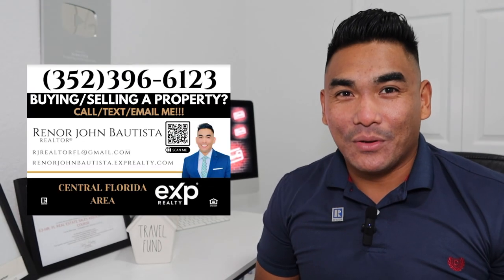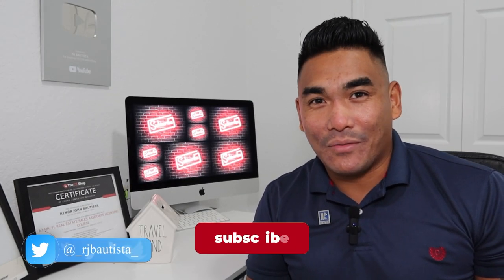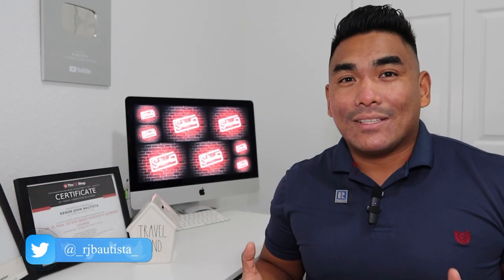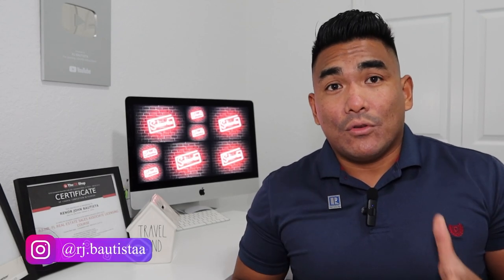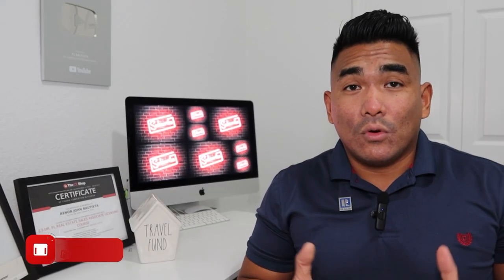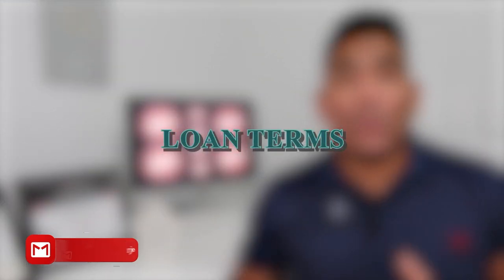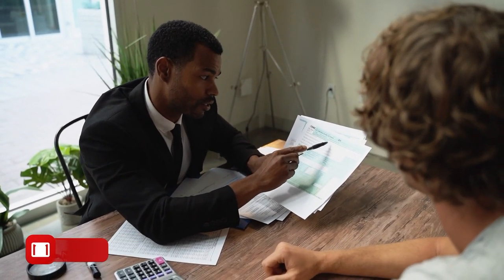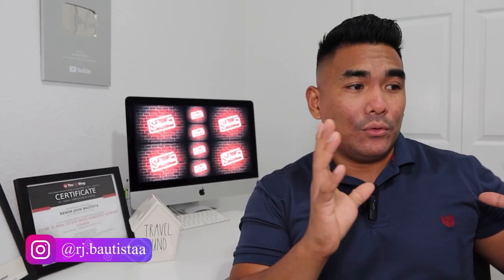🏦 CHOOSING THE RIGHT LENDER : YOUR GUIDE 🏡 TO MAKING INFORMED FINANCIAL DECISION!! 😱